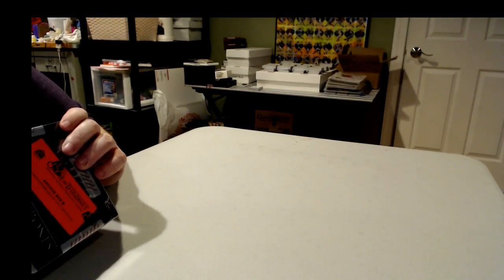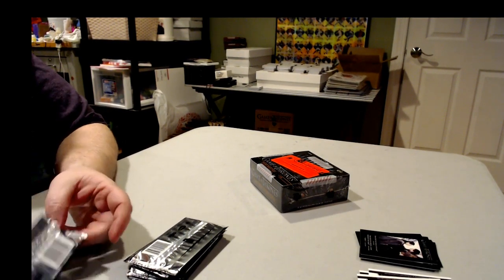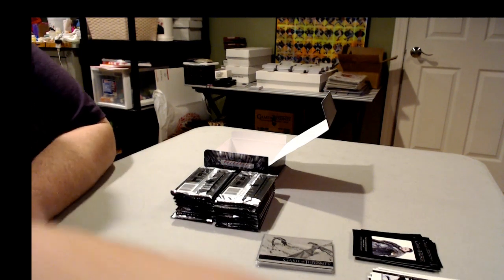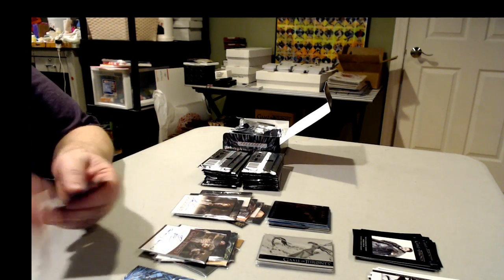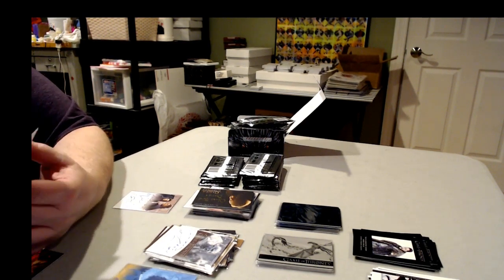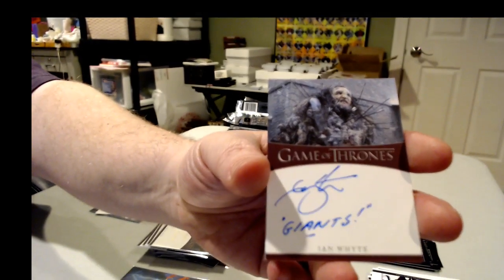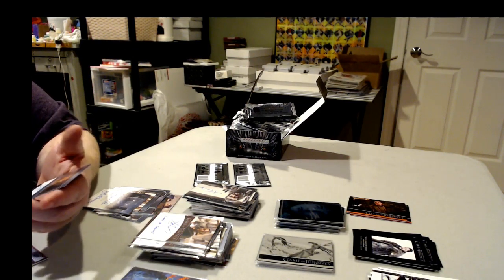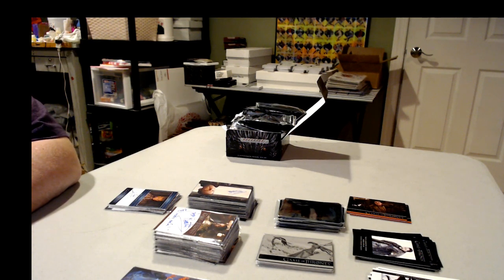Game of Thrones Season 8 Trading Cards - ARCHIVE BOX HIT DRAFT #3